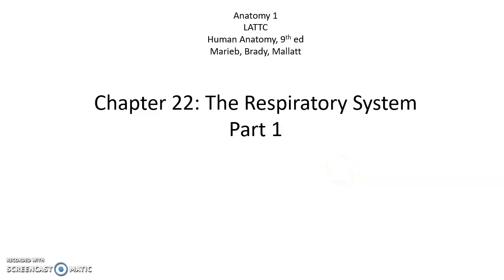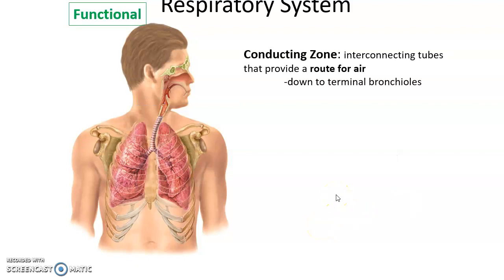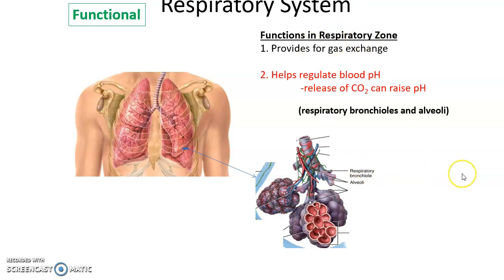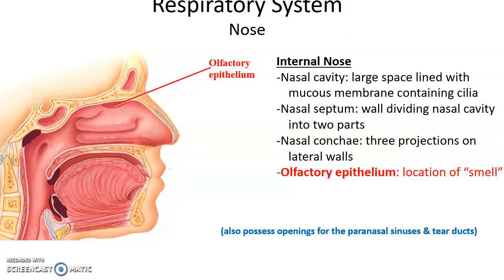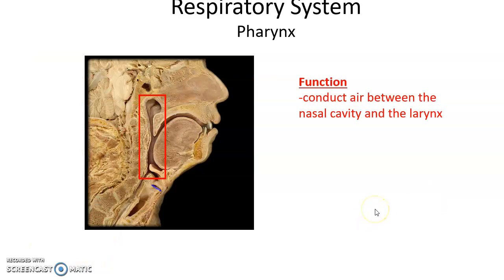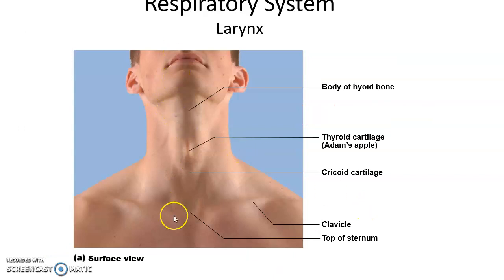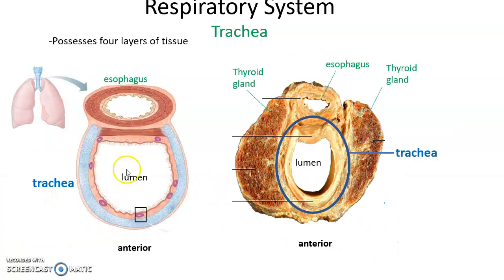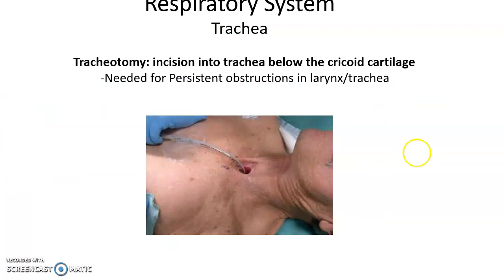Human Anatomy Chapter 22: The Respiratory System Part 1